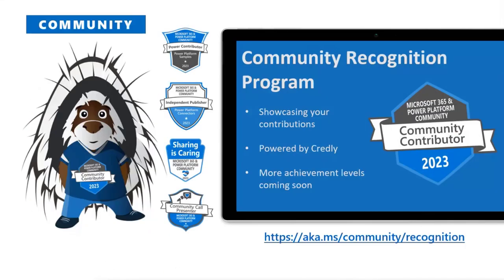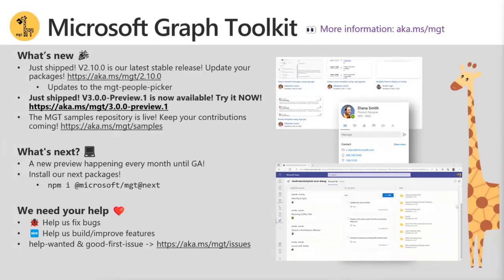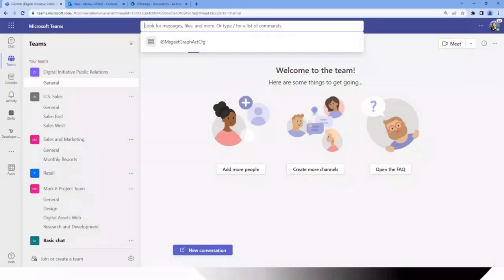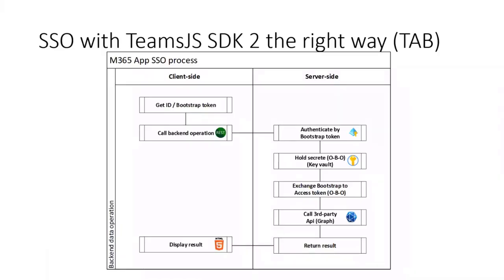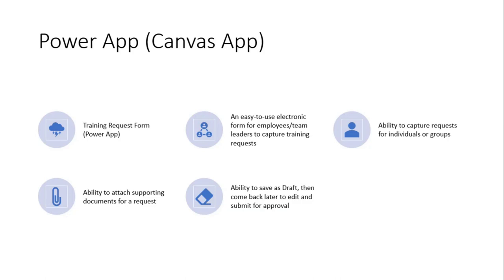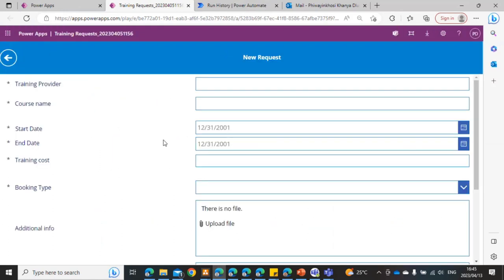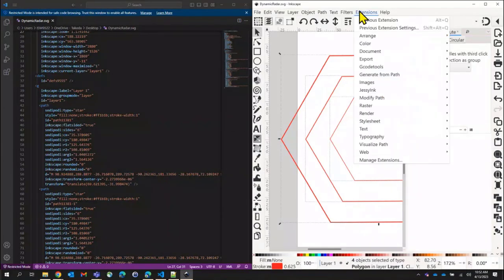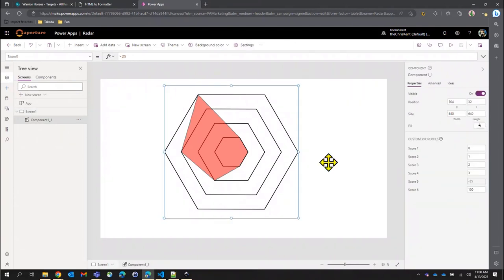Microsoft 365 & Power Platform Development Community call – 13th of April, 2023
Microsoft 365 & Power Platform Development community call delivered on April 13th.

Demos:  A SharePoint document generator as Microsoft 365 app as Microsoft Teams native app, Build a training request solution with Power Platform, and Using dynamic SVGs with List Formatting for SharePoint and Microsoft Lists.

Released:  PnP PowerShell – v2.1.1, Microsoft Teams Toolkit – v5.0.0, Microsoft Graph Toolkit (MGT) – v2.10.0, 5 connectors, 8 scripts, 1 Teams sample, 3 conversations.

Please see the blog post for this call for project updates, news and events details.  The host of this call was David Warner II (Microsoft) | @DavidWarnerII.   Q&A takes place in chat throughout the call.

Agenda
00:00 – Intro - David Warner II (Microsoft) | @DavidWarnerII
04:56 – PnP .NET library updates - Bert Jansen (Microsoft) @O365bert
06:54 – PnP PowerShell updates - Gautam Sheth (Staffbase) | @gautamdsheth
08:34 – yo Teams updates - Stephan Bisser (Solvion) | @stephanbisser
09:46 – Microsoft Teams Toolkit updates - John Miller (Microsoft) | @jmillerdev
10:54 – Microsoft Graph Toolkit updates – Gavin Barron (Microsoft) | @gavinbarron
12:14 – Independent Publisher Connectors - Jocelyn Panchal (Microsoft) | @JocelynP_PM
13:37 – Microsoft Script Samples - Paul Bullock | @pkbullock
15:40 – Microsoft Teams Samples - Bob German (Microsoft) @Bob1German
17:19 – Microsoft Power Platform Samples - April Dunnam (Microsoft) | @aprildunnam
17:54 – Together mode picture
19:00 – Demo - A SharePoint document generator as Microsoft 365 app as Microsoft Teams native app – Markus Möller (Avanade) | @Moeller2_0
31:48 – Demo - Build a training request solution with Power Platform – Phiwayinkosi Khanya Dludlu
43:36 – Demo - Using dynamic SVGs with List Formatting for SharePoint and Microsoft Lists – Chris Kent (Takeda) | @theChrisKent
58:09 – Closing